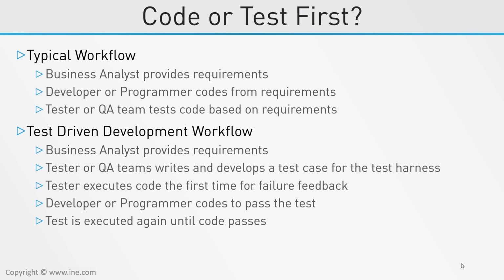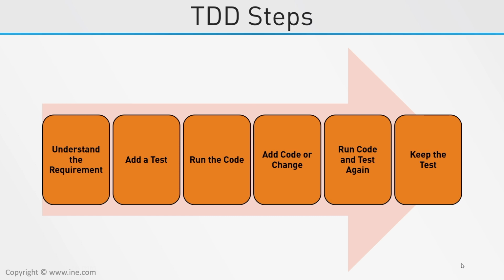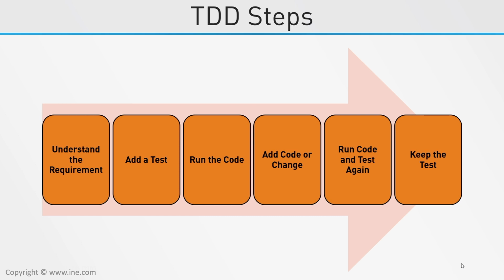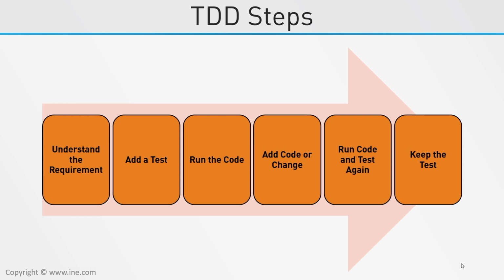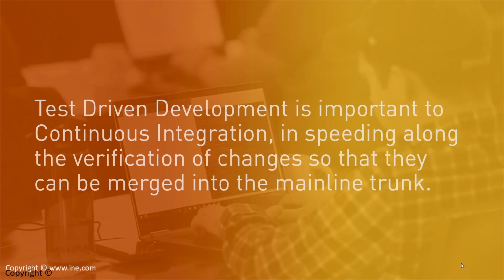Test Driven Development - DevOps for Network Engineering - P5